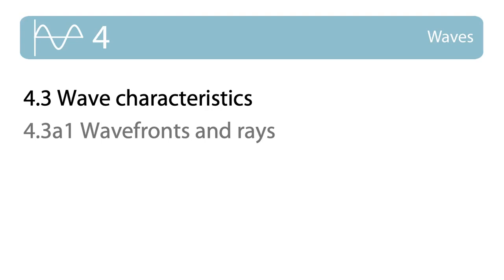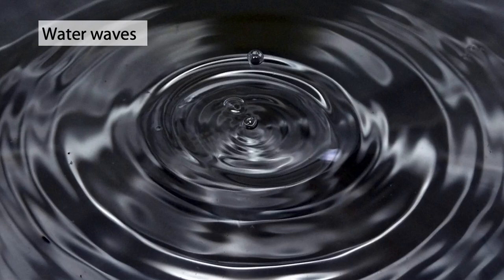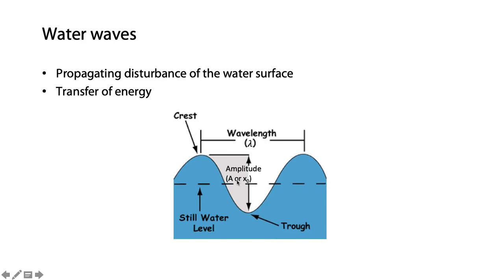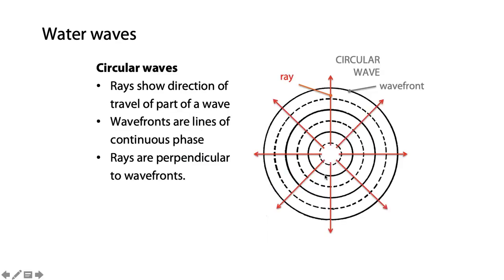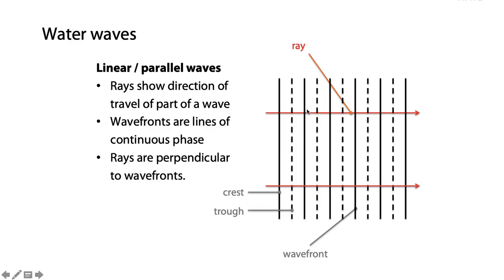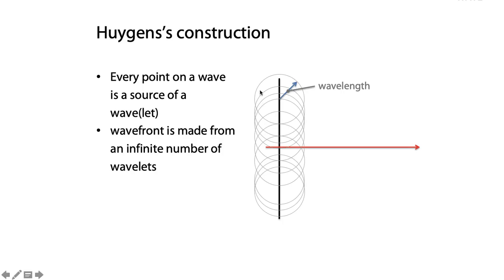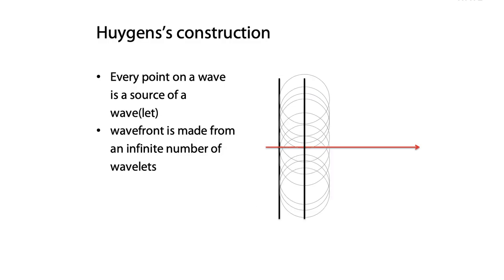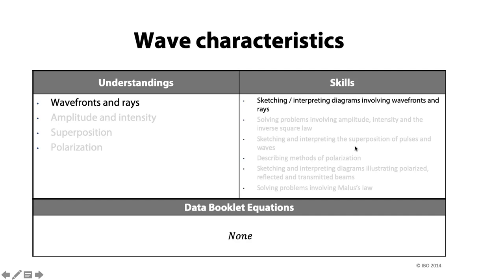4.3a1 Wavefronts and rays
A brief look at a graphical description of waves and wave propagation using wavefronts and rays - including Huygens's construction for linear and circular waves. Intended for IB DP Physics students covering topic 4. Waves and oscillations.